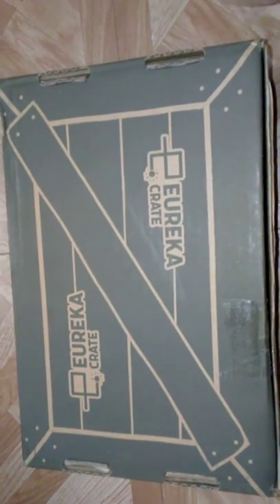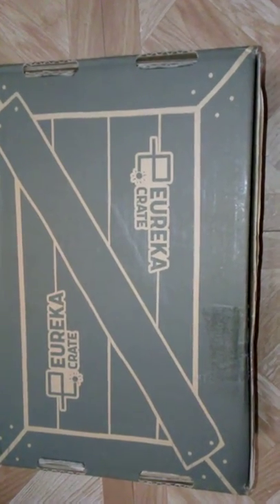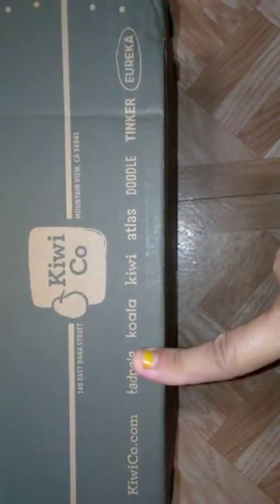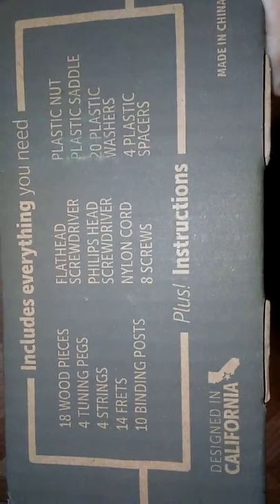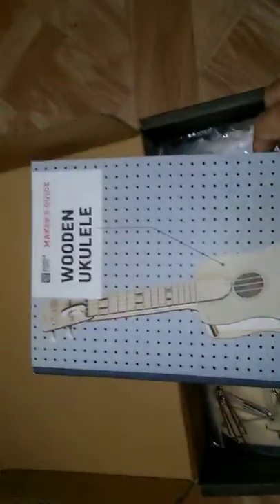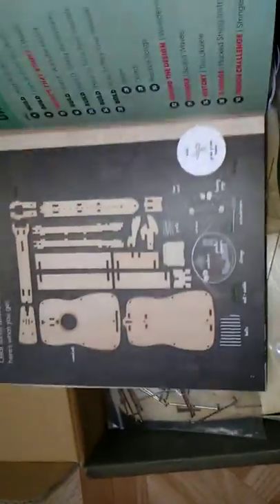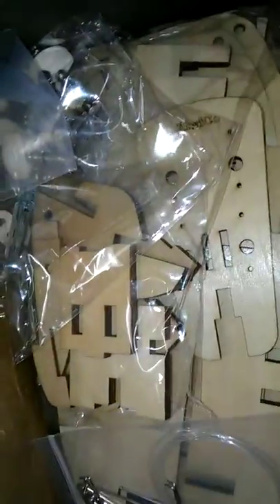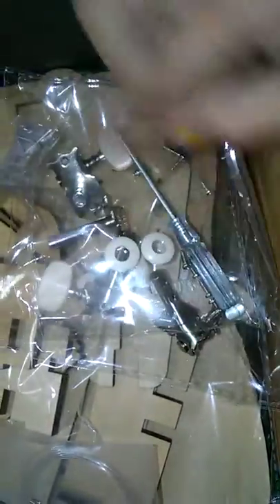Kiwico January 2019 unboxing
Tadpole (0-6 months)
Koala (3-4)
Kiwi (5-6)
atlas (6-11)
Doodle (9-16+)
Tinker (9-16+)
Eureka (14-104)
Inspire
Promote self-expression and celebrate the process of making

Create
Projects and materials span multiple developmental areas.

Engage
A fun way for kids, and their parents, to spend time.

Curate
Inspiration and quality materials for kids, who bring them to life.

Deliver
Everything’s included so it's easy to embrace the creative process.